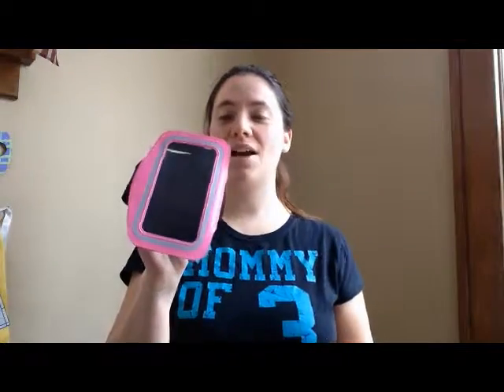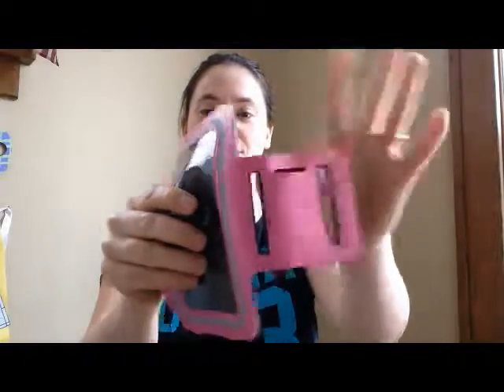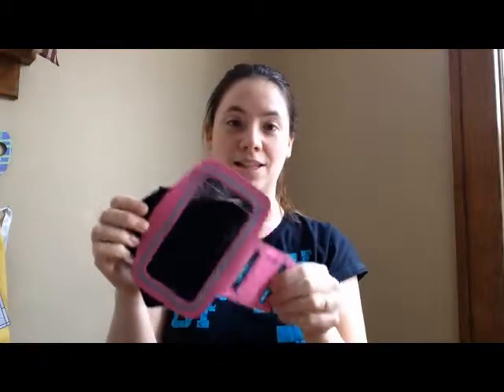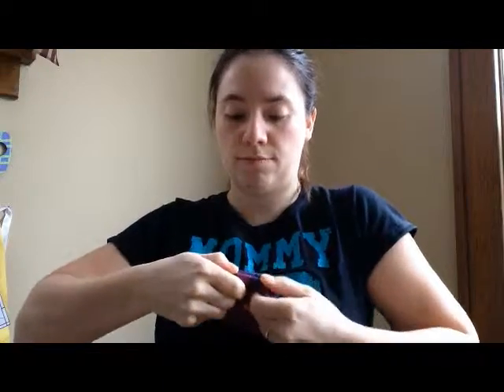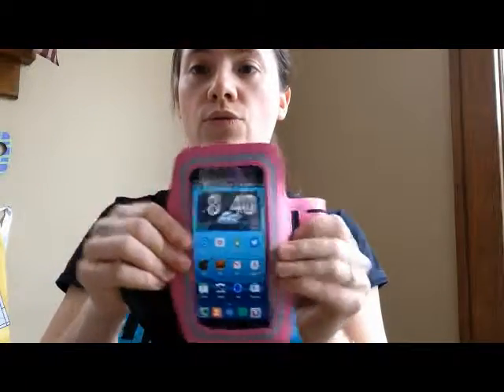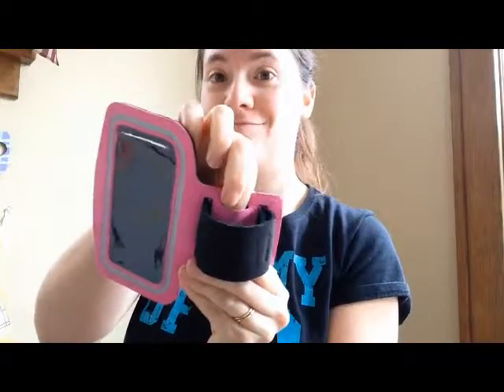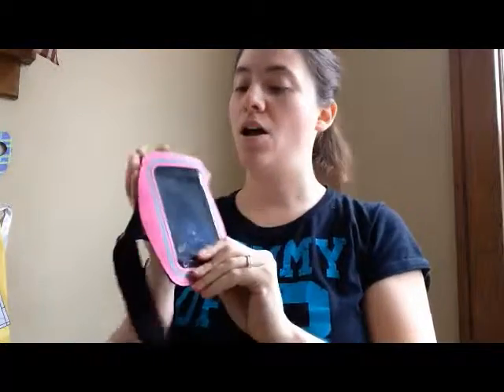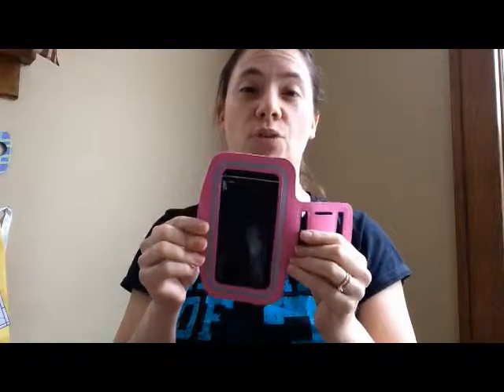Running Armband by i2Gear for Galaxy s2, s3, s4 & s5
Running armband fits the galaxy s2, s3, s4 & s5.
Use this running armband to hold your phone and house key when you go
for a walk, running or working out in the gym. It is only $7.99 on
Amazon.